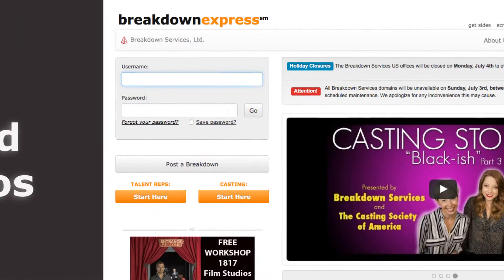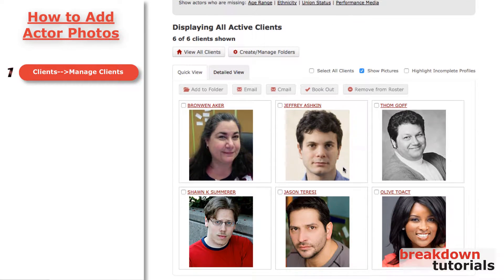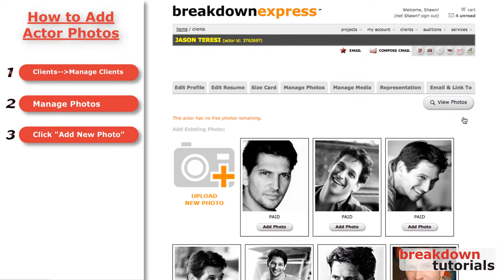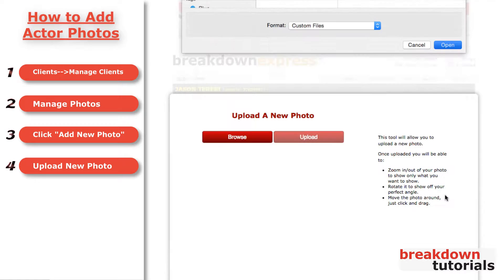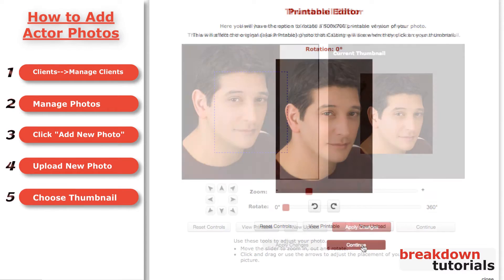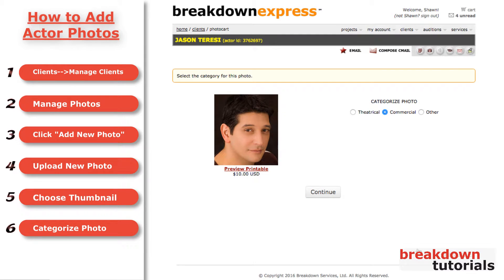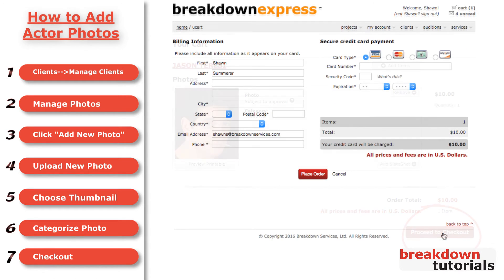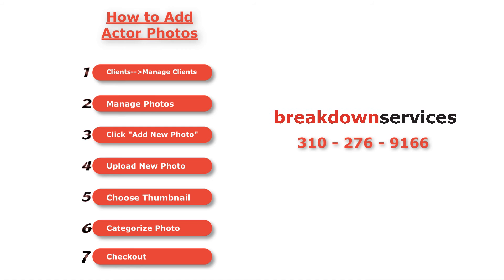TR 3 How to Add Client Photos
Learn how to upload and add new headshots to your clients' profiles on Breakdown Express